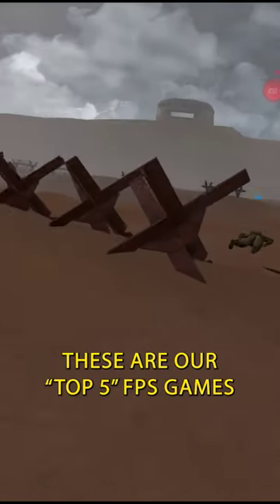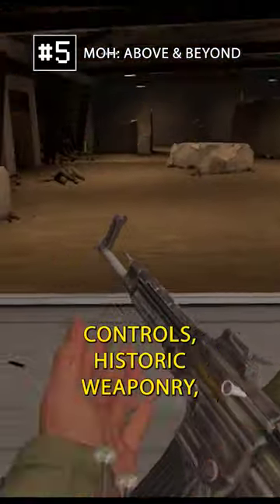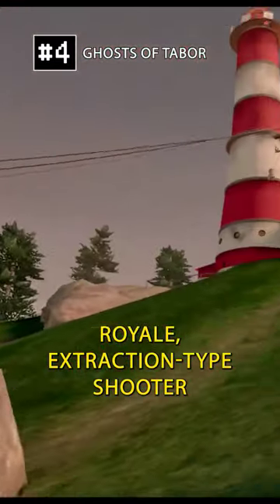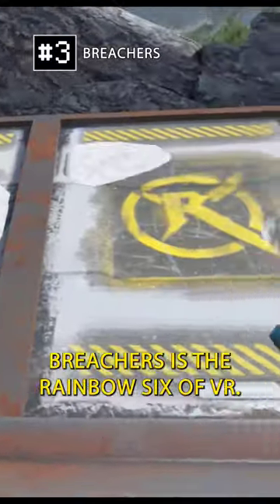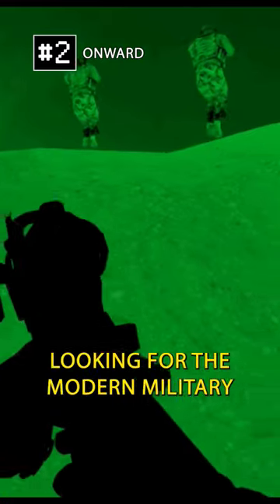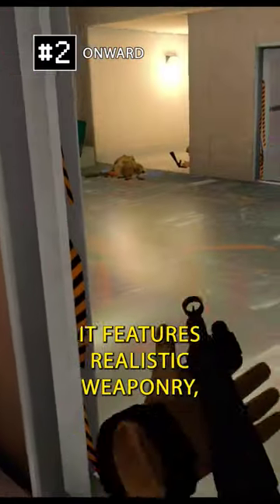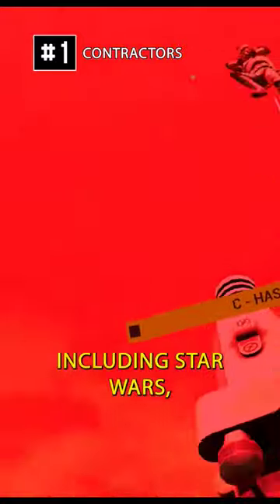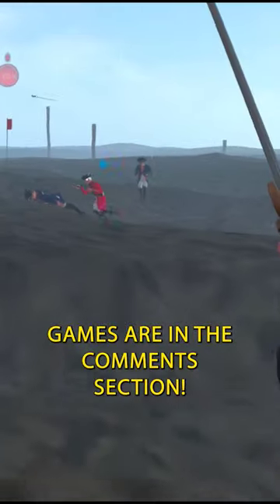Top 5 FPS Multiplayer VR Games on Quest 2! 🎮🏆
What are the best FPS VR games on Quest 2? We rank the "Top 5" multiplayer games you can buy on your Meta/Oculus headset.

Medal of Honor: Above & Beyond, Ghosts of Tabor, Breachers, Onward, and Contractors all make the list.

Let us know what your favorites are in the comment section.